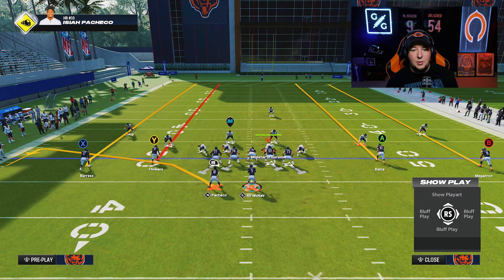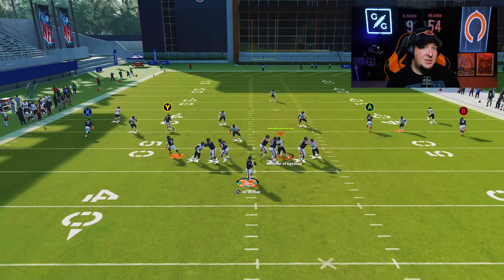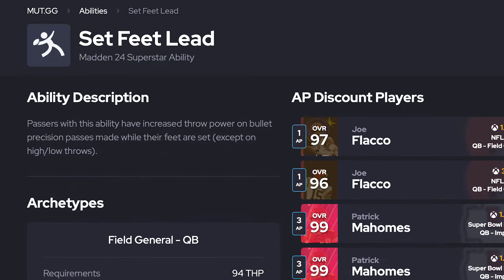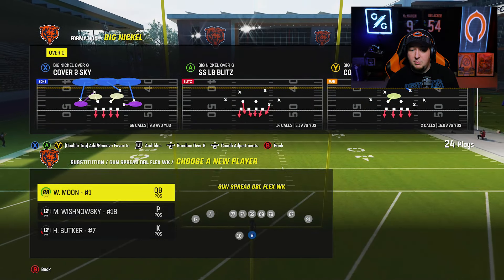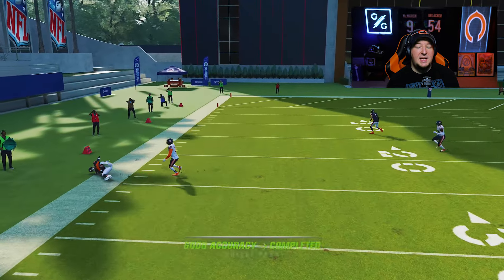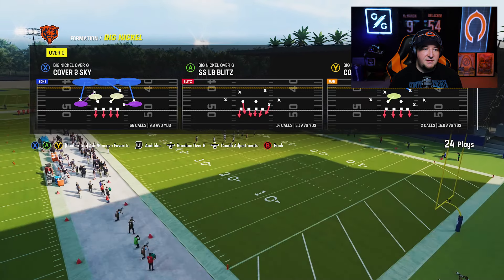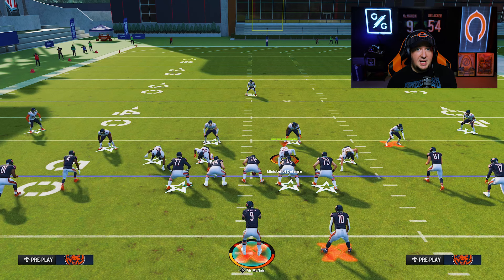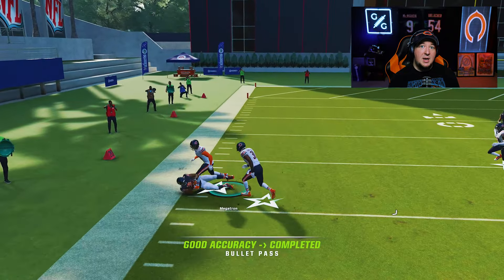How to Throw Streaks vs. Zone KO Coverage for HUGE Yards... (Madden 24)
In this video, ZAN goes in depth on how to free form pass on far, against zone coverage.

0:00 Introduction
0:40 Streaks vs. Outside Deep Zones
1:43 Putting Deep Zones in "Conflict"
2:41 Velocity Abilities vs. No Velocity Abilities
5:00 200 Likes for Freeforming OTHER Routes on Far
5:11 Purple Zones "Chuck" your Seams if No Zone Drops
6:54 How to Beat Deep Zone KOs
8:18 "Lag Motion" vs. KOs
12:20 "Flip Streak" Backshoulder Throws vs. KOs
13:48 Stock "Fade Wheels" Backshoulder vs. KOs